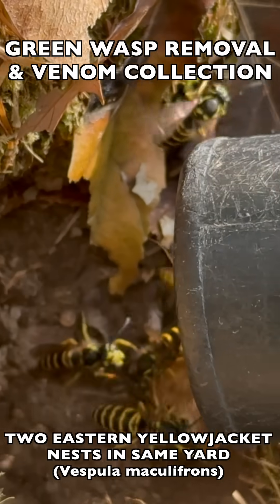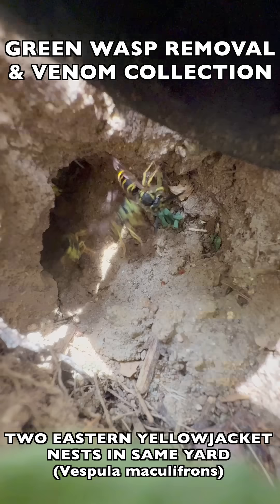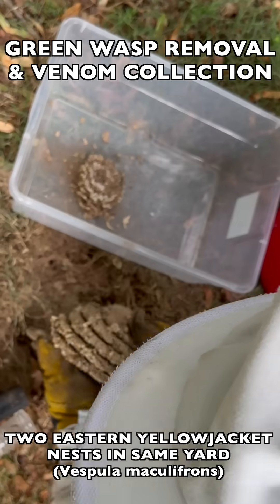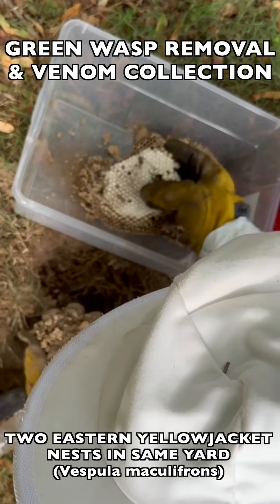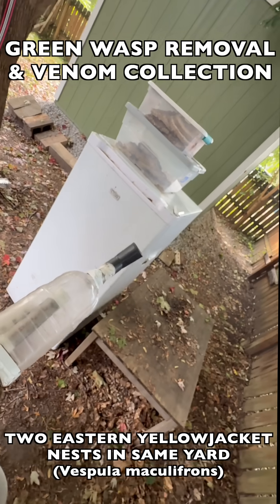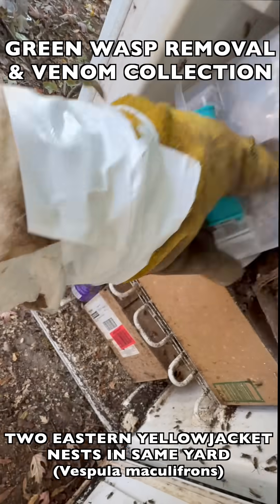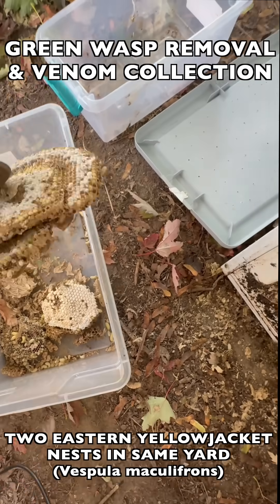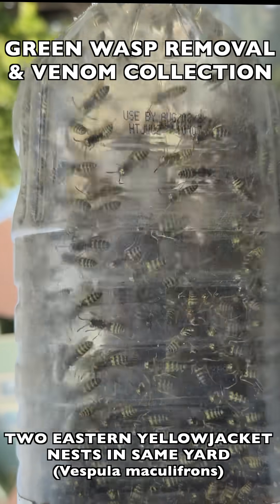TWO LARGE YELLOWJACKET GROUND NESTS REMOVED AT ONCE! EASTERN YELLOWJACKET WASP VENOM COLLECTION!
Welcome to the Green Wasp Removal Youtube Channel!

In this episode, we remove two Eastern Yellowjacket ground nests simultaneously, from the same backyard.

We’ll show you the entire removal process from collecting the flying wasps for Venom Immunotherapy (VIT), to digging up the two brood comb nests and relocating them into our vespiary incubation box where the pupae in the nest can be hatched out as adult wasps and collected later for VIT.

Keys: Venom Immunotherapy, Venom Collection, VIT, Baldfaced Hornets, Bald Face Hornet, White Face Hornet, Black Jackets, Dolichovespula maculata, Wasp, Wasps, Wasp Nest Removal, How To Remove Wasp Nest, Hornet, Yellowjacket, Yellow Jacket, Yellowjackets, Paper Wasp, Polistes, Polistes Dominula, Polistes Fuscatus, Polistes exclamans, Guinea Paper Wasp, Northern Paper Wasp, Polistes Metricus, Red Wasps, Brown Wasps, Common Wasps, European Paper Wasp, Invasive Species, Beneficial Species, Green Wasp Removal, How To Kill Wasps, Natural Pest Control, Animal Videos, Baby Animals, Documentary, Entomology, Polistes Metricus, Biological Control Agent, Wasp Stings, Stung, Vespula Germanica, German Yellowjackets, Removing wasp nest without pesticides, natural pest control, non-toxic pest control, removing wasp nest without poison, North Manchester Indiana Pest Control, Wasp Control, Bee Removal, Ground Bees, bee rescue, honey bee hive relocation, Vespula Maculifrons, Vespula Squamosa,  Eastern Yellowjackets, Common Yellowjacket, Southern Yellowjacket, Relocating Wasp Nest, Wasp Nest Relocation, Manchester University Wasp Team, how to mark bees and wasps, marking wasps for research, marking queens, queen marking, identify queens by marking, set up wasp habitat, wasp cage, how to catch wasps, how to capture wasp specimens, wasp research, polistes foundress, parasitoid wasps, ichneumon wasps, parasitic wasps, Blue Mud Dauber Wasp, Chalybion californicum, Sapporo Japan, Japanese Exchange Students,